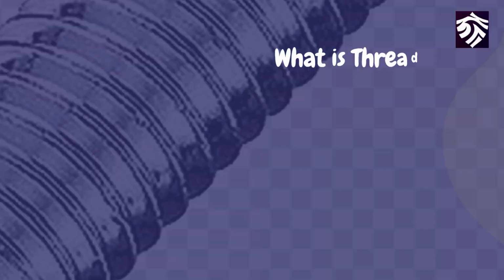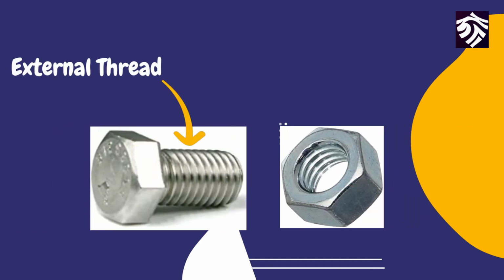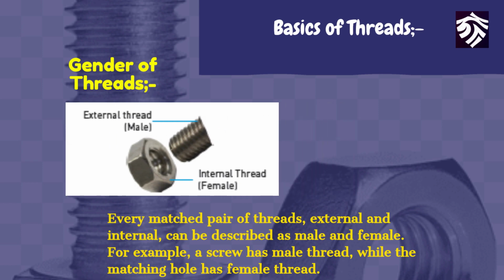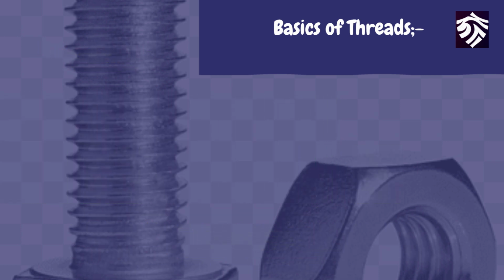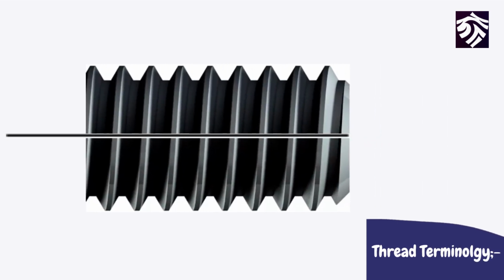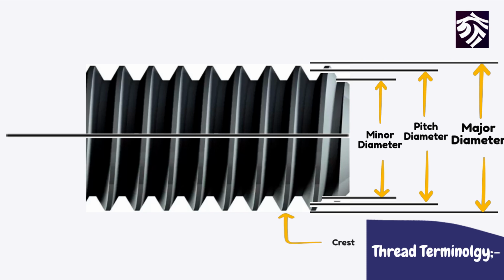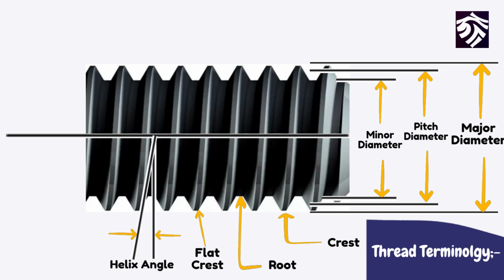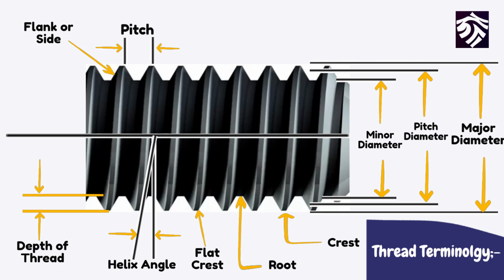What is Thread..? Basic of Threads and Thread Terminology...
A thread is a continuous helical ridge formed on the inside (nut) or outside (screw) of a cylinder.
The DAILY POST brings another very best Content about Threads.
This is very best Informative Video to Learn about What is Thread...? Basic of Threads and Threads Terminology.
Must watch it complete and Write your feedback about this Video in Comment Box.
If you are watching first time, Please must watch my Previous Billet Formation Video by Induction Furnace by the Following Links,

Billet Formation by Induction Furnace

Keep watching The DAILY POST...
Choose the BEST way to LEARN...